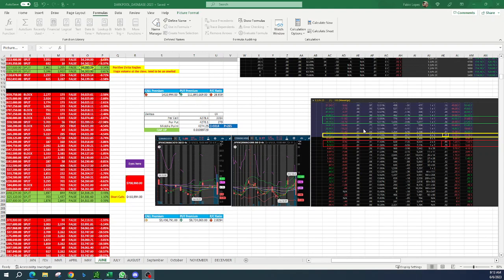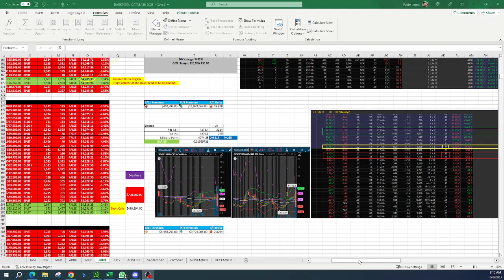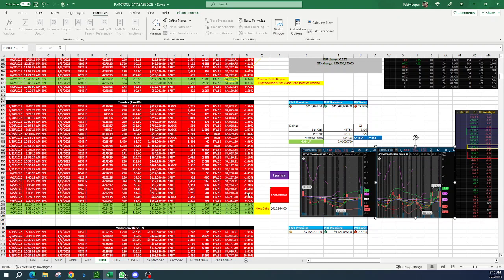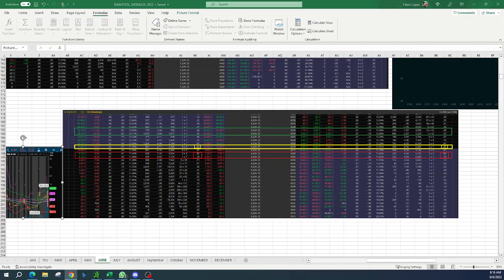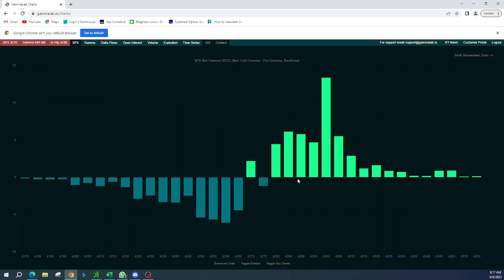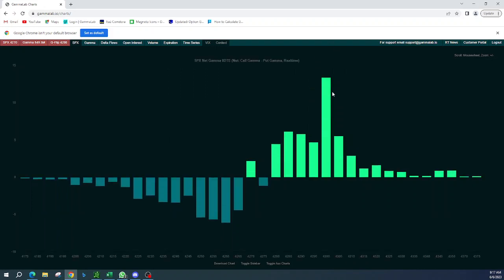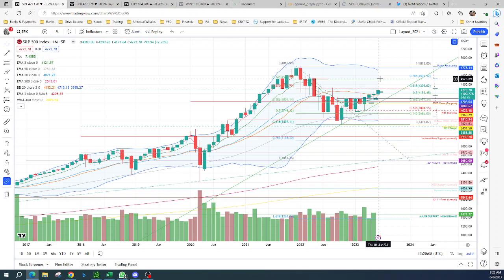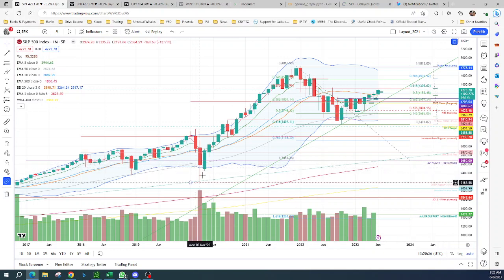Morning Call - June 06, 2023